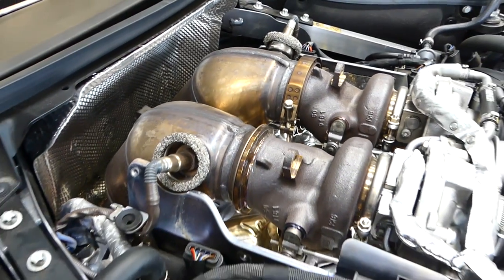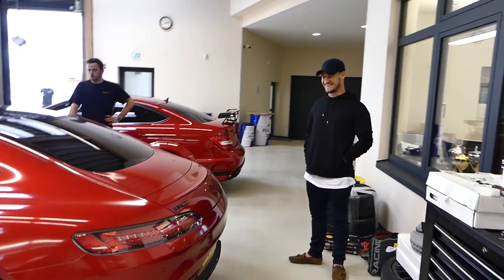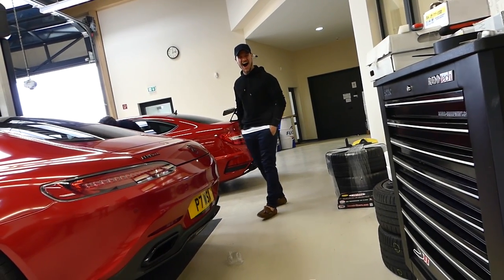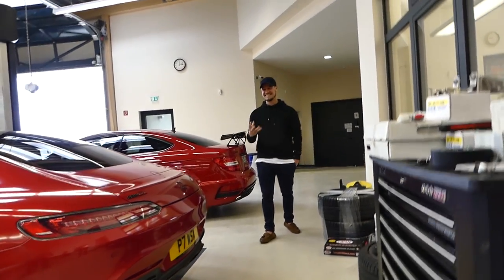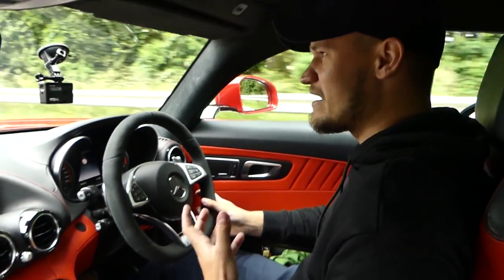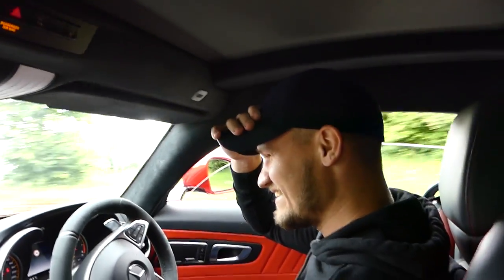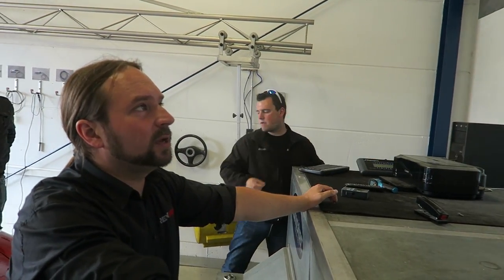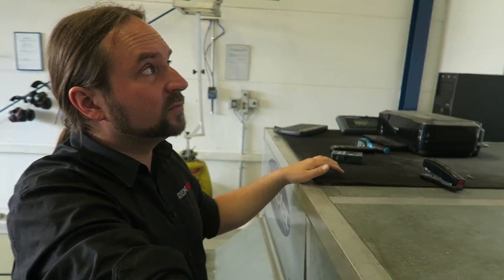MY 625BHP AMG GTS TUNED BY RENNTECH!!!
Not many words can describe how I feel right now! I am so happy and proud to say I am the owner of a Renntech R1 AMG GTS!! What a transformation!